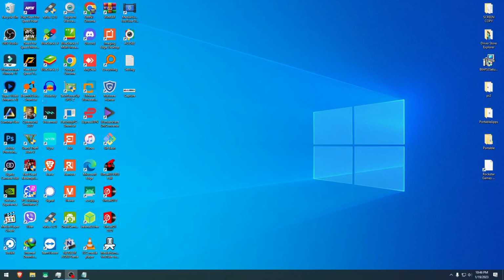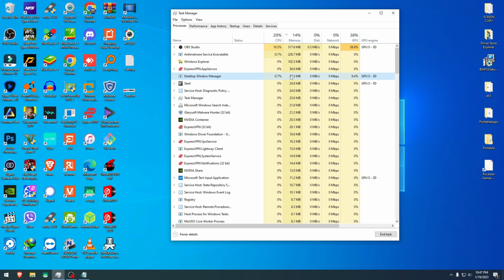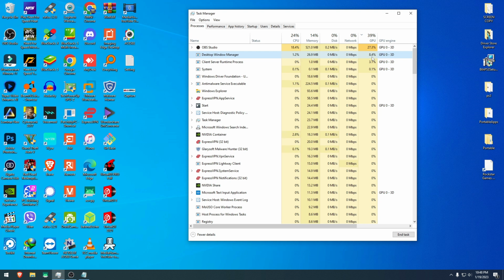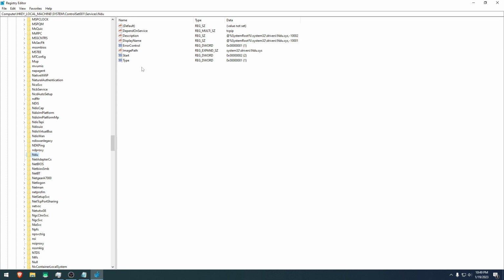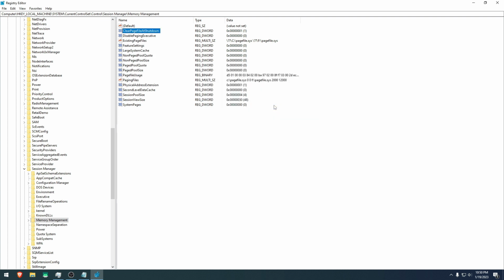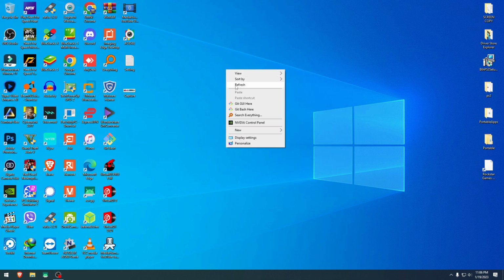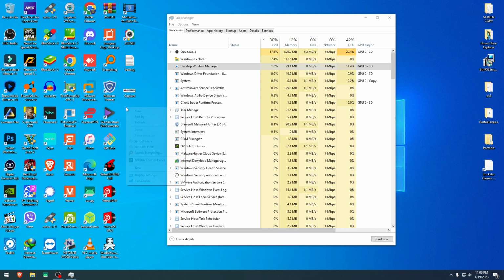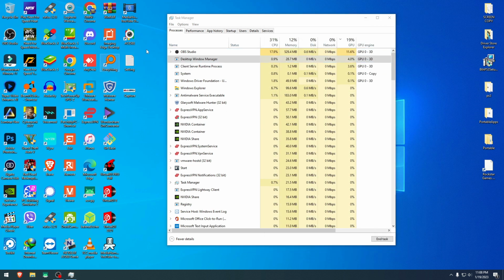WINDOWS 10 RANDOMLY FREEZING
Amazon links on the description are affiliate links, since i am an Amazon affiliate and influencer i make a small commission from any qualifying purchase, thank your for supporting Omnitech, your support is never taken for granted.